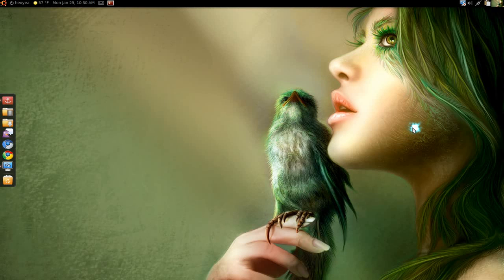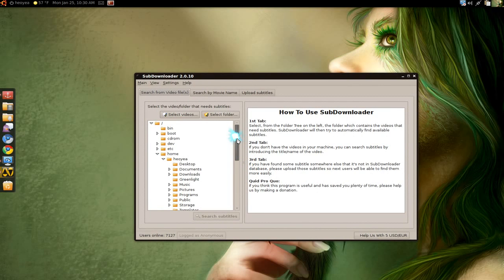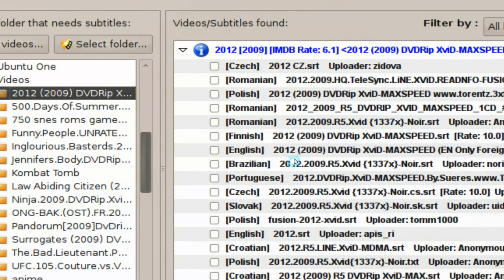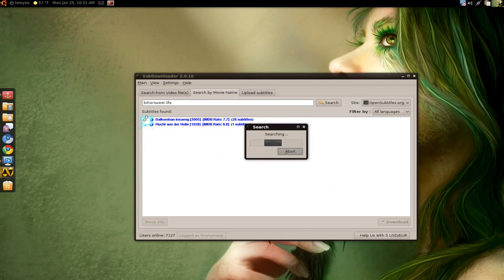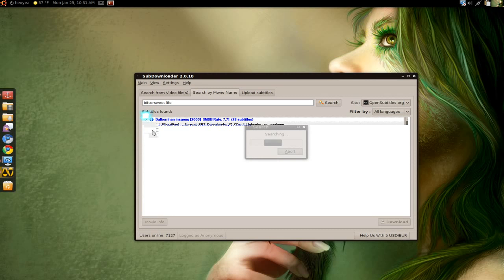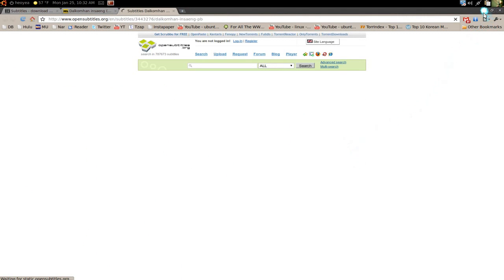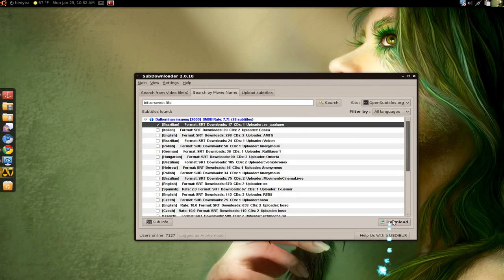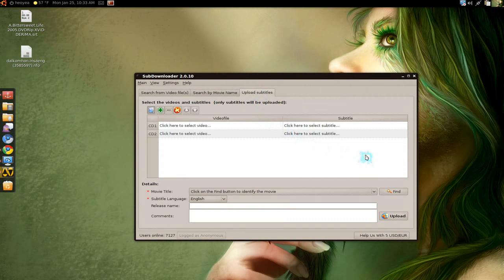Fast and Easy Subtitle Downloader - SubDownloader - Ubuntu 9.10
SubDownloader is a program for automatic download/upload subtitles for videofiles (DIVX,MPEG,AVI,VOB,etc) and DVD's using fast hashing.

Providing a friendly interface, users have a better movie experience since searching for subtitles is no longer dull or boring. SubDownloader follows the KISS (Keep It Simple, Stupid) priciple. You just want to watch a good movie, right?! So, subtitle searching and matching for your movies should be a simple task. It is now! :-)

Features

No spyware, no adware
Fast hashing algorithm (27 GB movies/7 seconds)
Recursively folders search
Autodetect language of the subtitles
Upload entire series seasons subtitles in less than 1 minute
Many more...